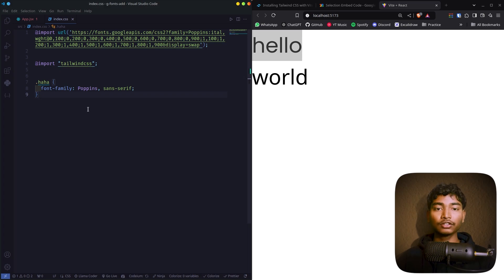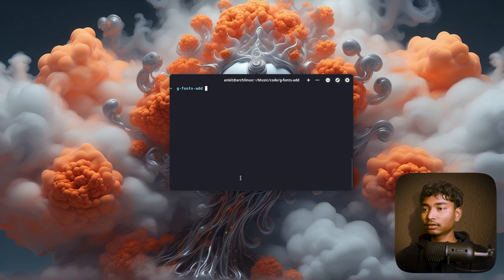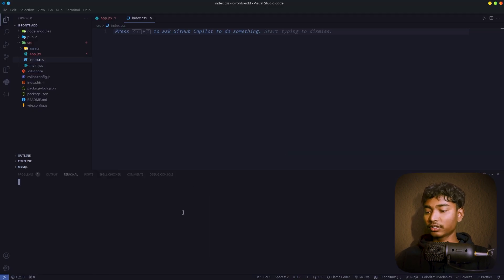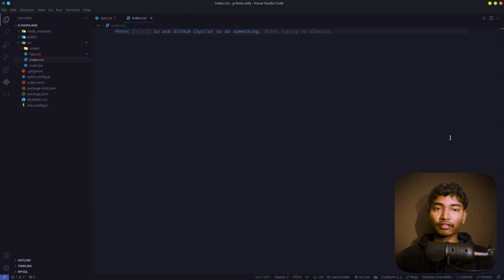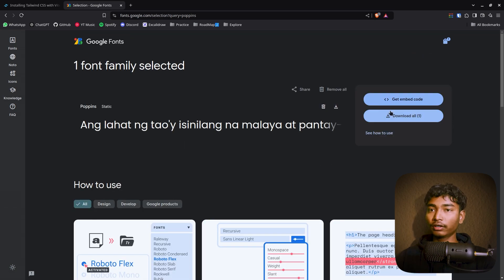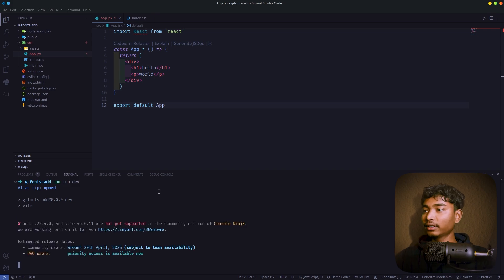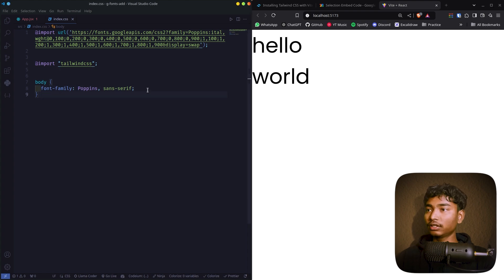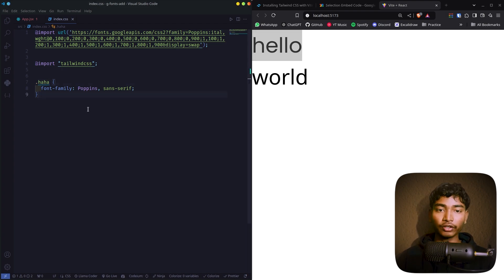The Easy Way to Add Google Fonts to Your React + Tailwind CSS Project!